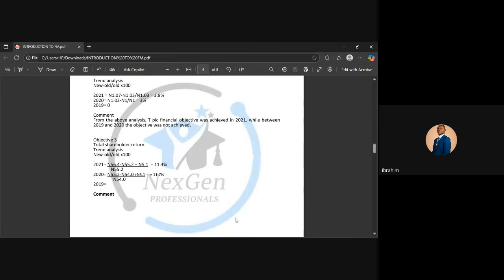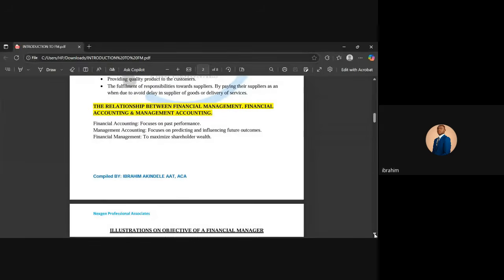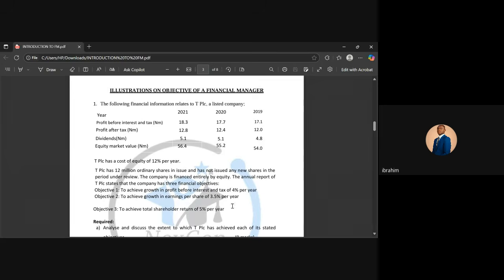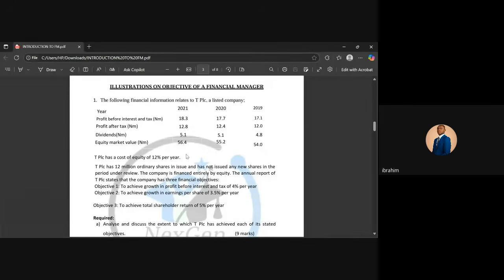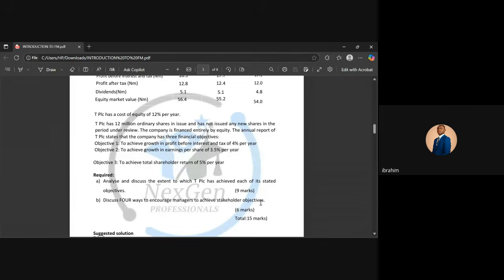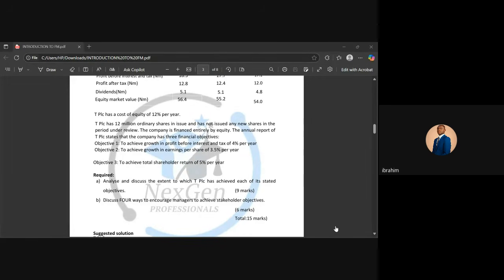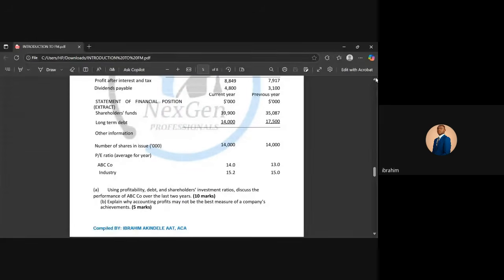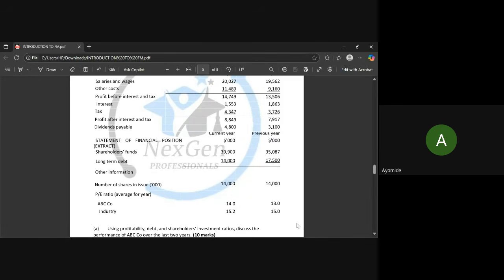FM-INTRODUCTION TO FINANCIAL MANAGEMENT|PART 2